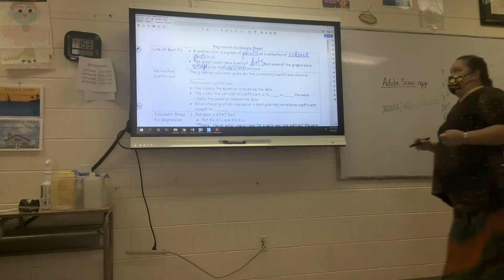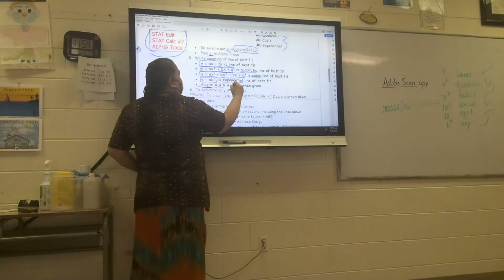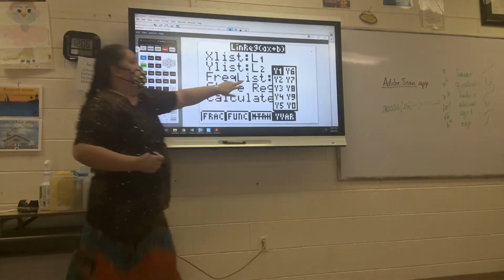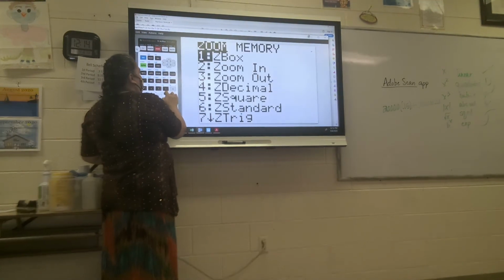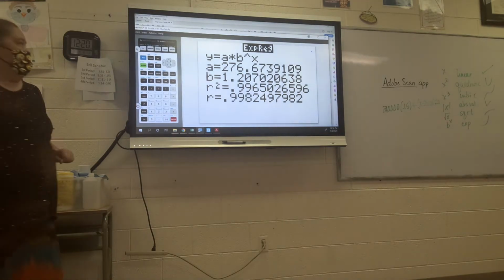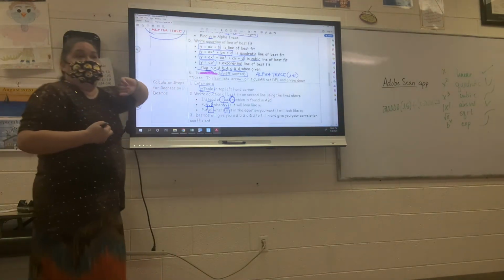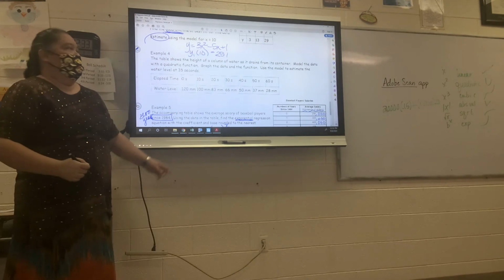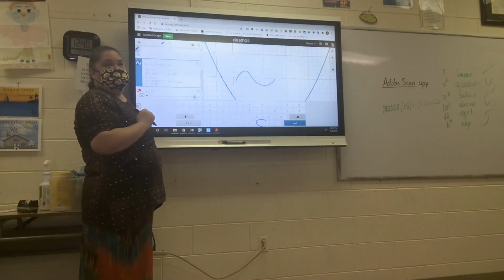Regression in Class